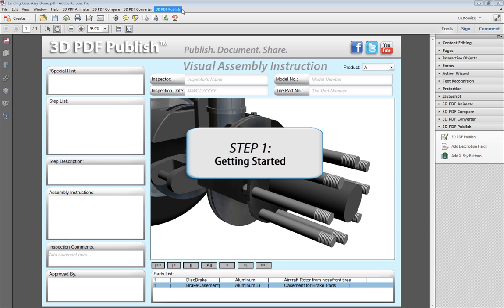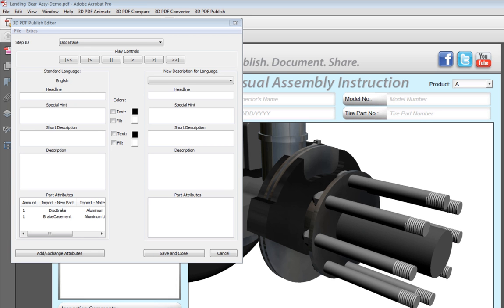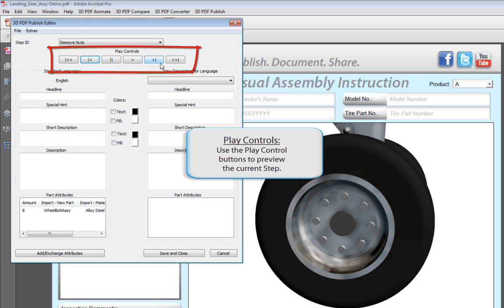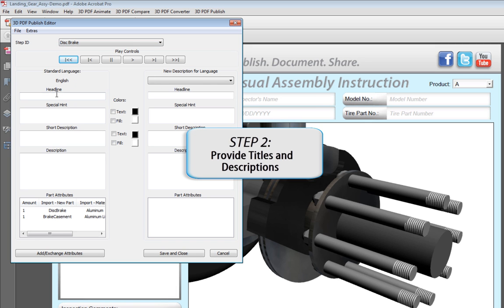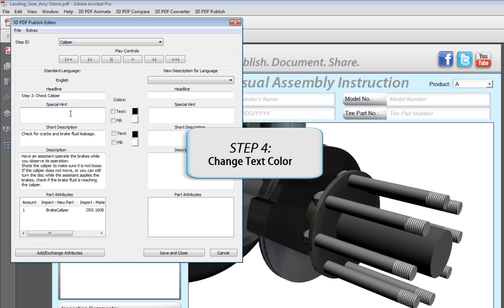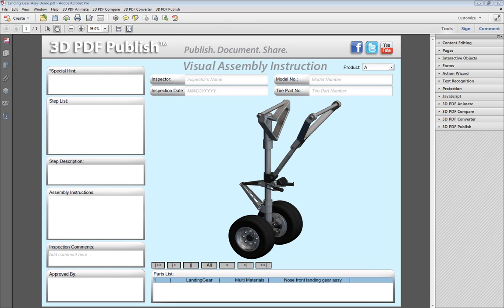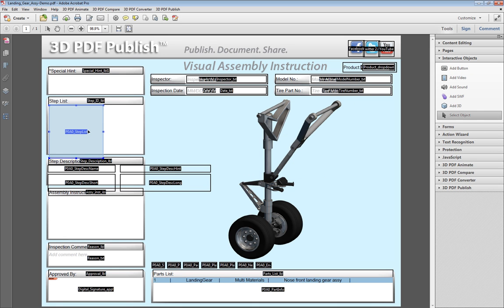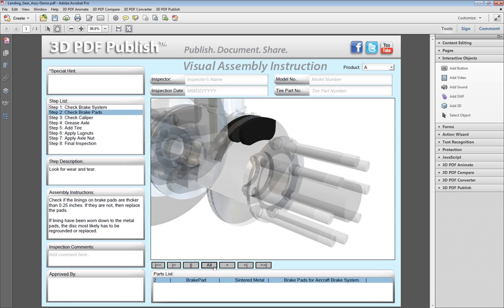How to Publish - 3D PDF Publish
Learn the basics needed to create interactive work instructions. In connection with rich 3D PDF animation processes, you will learn how to create Step-By-Step work instructions for illustrating assembly or disassembly procedures, inspection sign-offs, interactive Bill of Materials or 3D Catalogs for downstream use in manuals, work instructions, design reviews, and more.